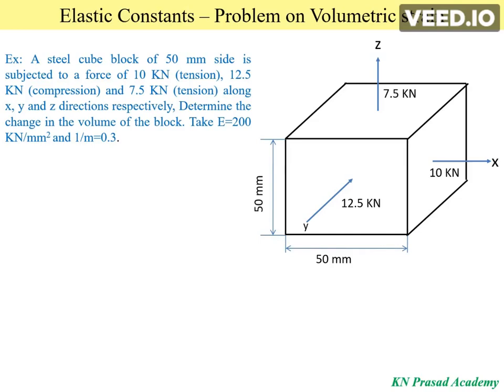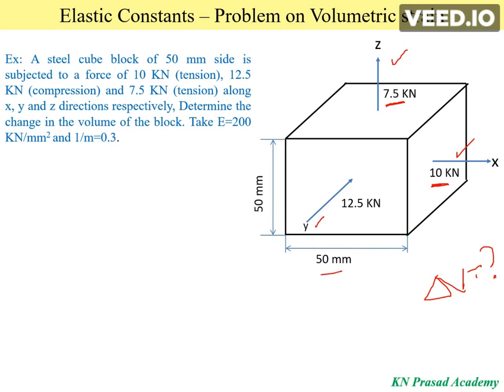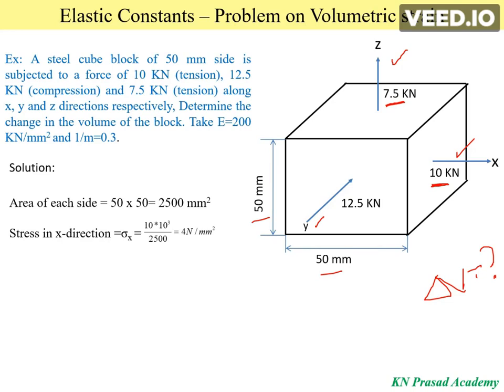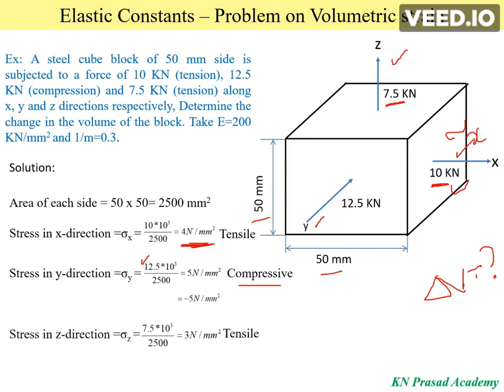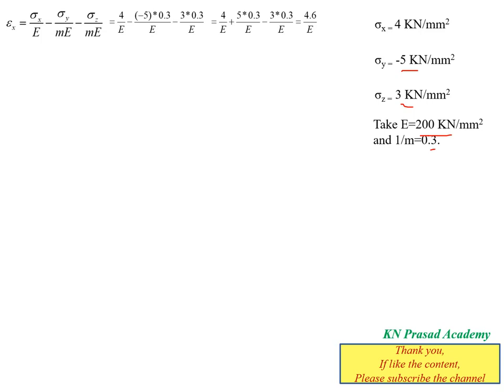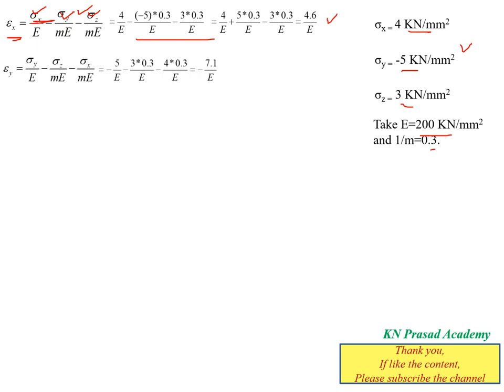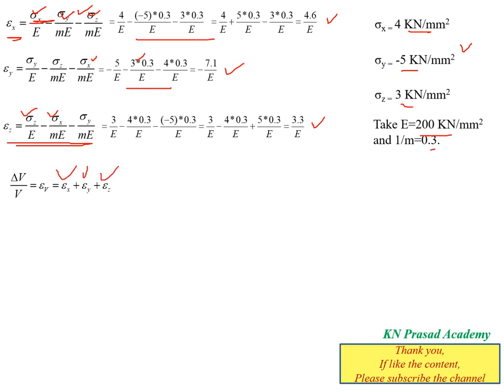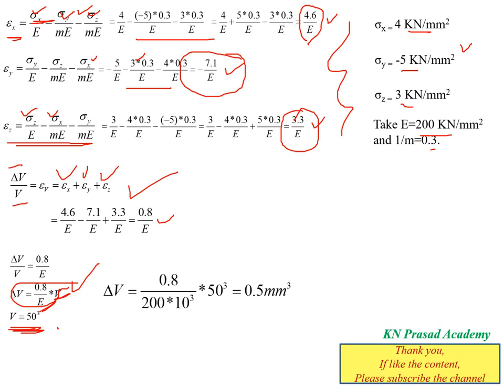Problem-volumetric strain : Elastic Constants : Simple Stresses and Strains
A steel cube block of 50 mm side is subjected to a force of 10 KN (tension), 12.5 KN (compression) and 7.5 KN (tension) along x, y and z directions respectively, Determine the change in the volume of the block. Take E=200 KN/mm2 and 1/m=0.3.

Volumetric Strain;
Elastic constants;
Strength of Materials;
Physics;
Intermediate physics;
Jee physics;
Jee Mains;
Jee Advance;